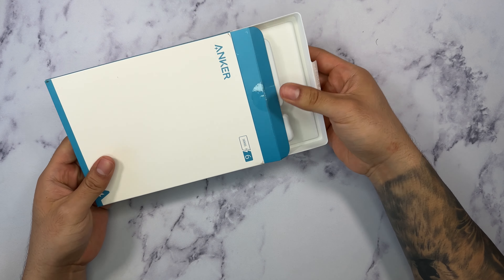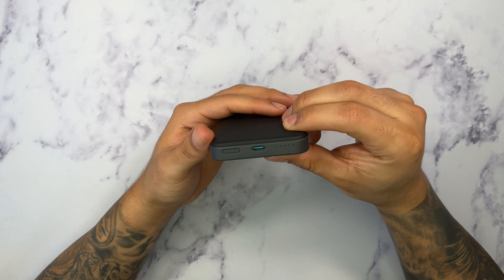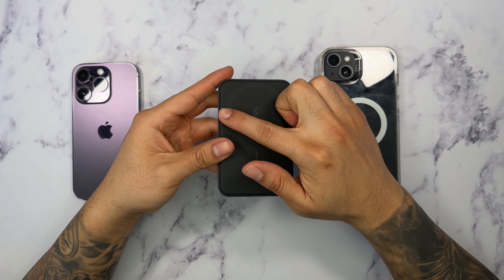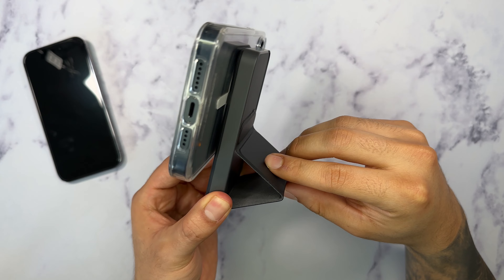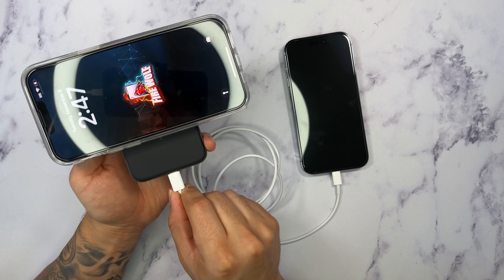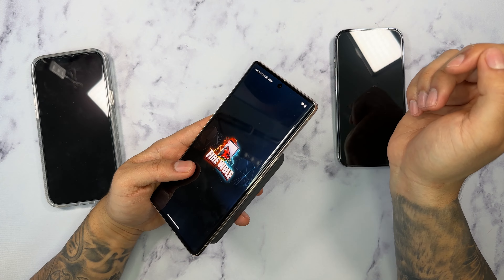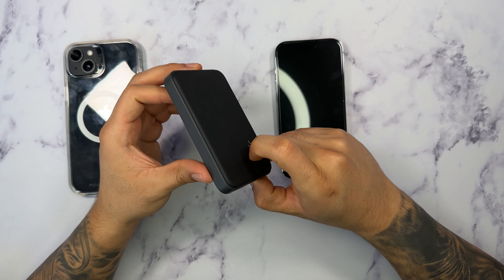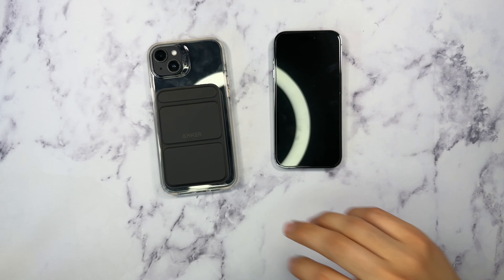Anker 622 MagGo 5000mAh MagSafe Portable Battery Pack Review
Anker 622 Magnetic Battery (MagGo) (Amazon)

Anker 622 5000mAh Foldable Magnetic Wireless Portable Charger and USB-C for iPhone 14/13/12 Series (Interstellar Gray)